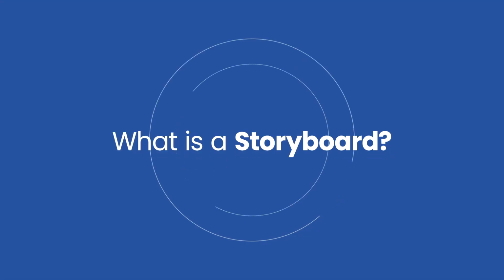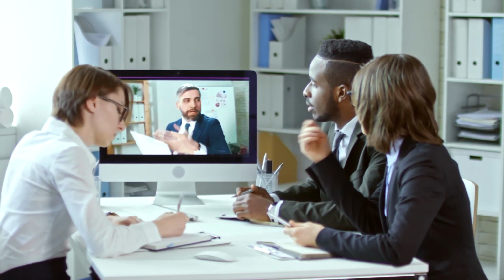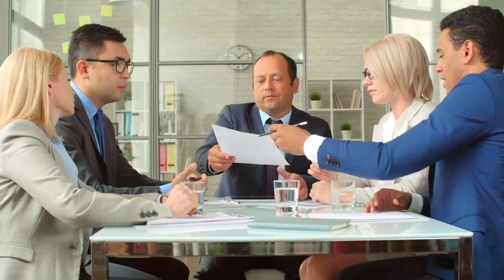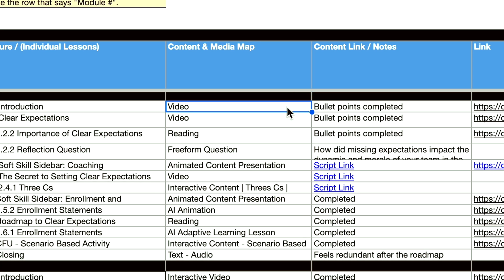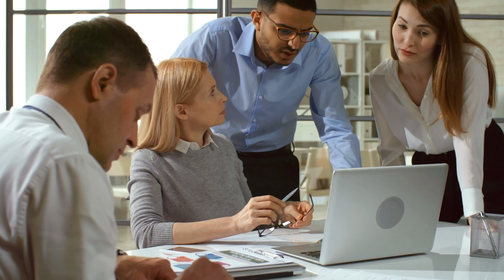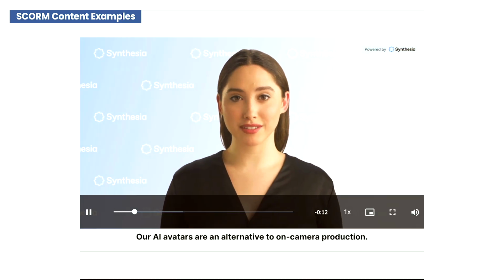Content Maps vs Storyboards: How to Plan Your Course Like a Pro